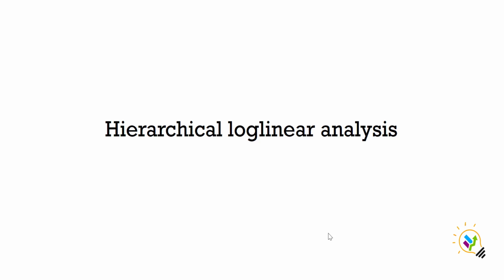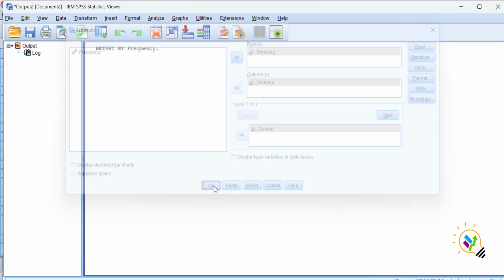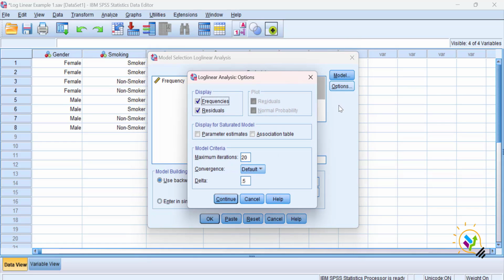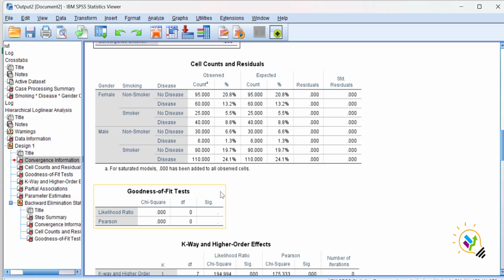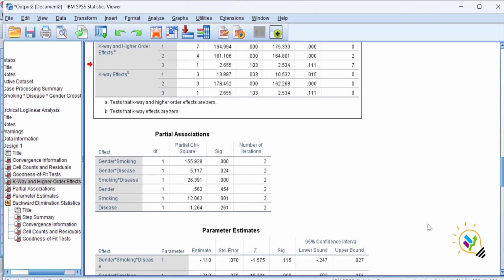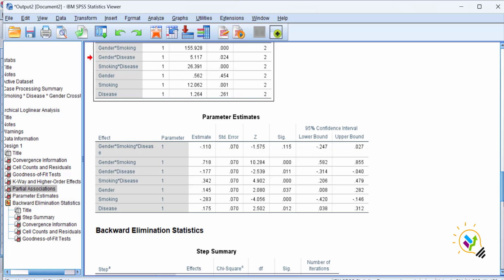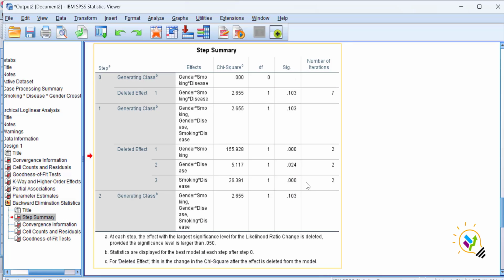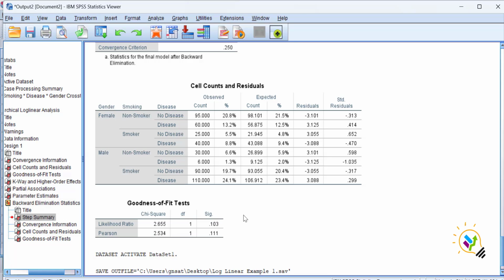Hierarchical Log Linear Analysis | Step-by-Step Tutorial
Welcome to My Easy Statistics! In this video, we delve into the powerful technique of Hierarchical Log Linear Analysis. This method is essential for understanding the relationships between multiple categorical variables in a multi-way table.

What You'll Learn:

    The basics of Hierarchical Log Linear Analysis
    How to create and interpret contingency tables
    Step-by-step guide on conducting a log linear analysis using backward elimination
    Detailed explanation of main effects, two-way interactions, and three-way interactions

Example Covered:
We explore the relationship between gender, smoking, and disease, using a dataset with three categorical variables: gender (male/female), smoking status (smoker/non-smoker), and disease presence (disease/no disease).

Key Concepts Explained:

    Weight cases as frequencies
    Cross tabulations and the importance of each layer
    Analyzing interaction effects and main effects
    Goodness of fit tests and their significance
    Parameter estimations and their interpretations
    Backward elimination method for model simplification

By the end of this tutorial, you'll have a clear understanding of how to perform and interpret Hierarchical Log Linear Analysis, and how to apply this knowledge to your own data analysis projects.

Support Us:
Your support helps us create more valuable content for you.